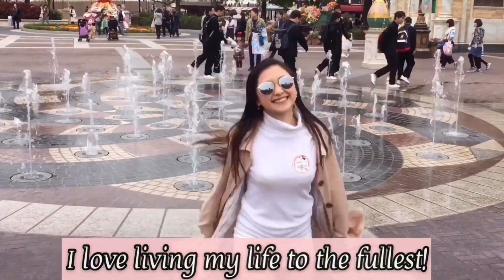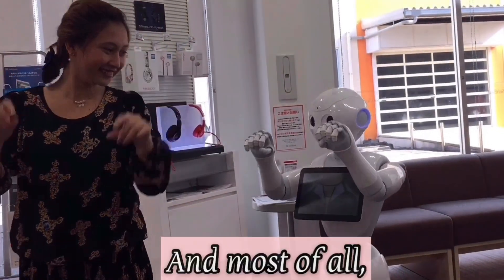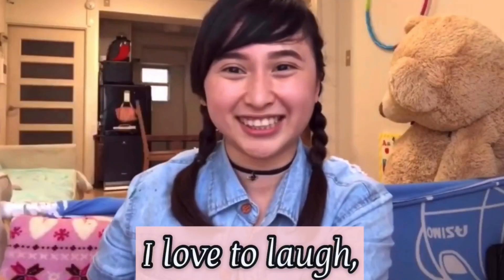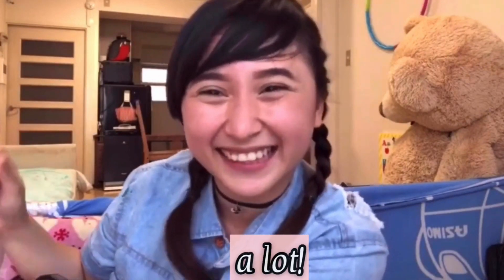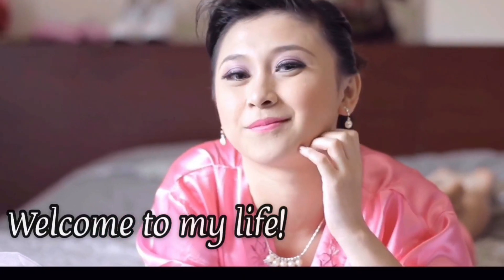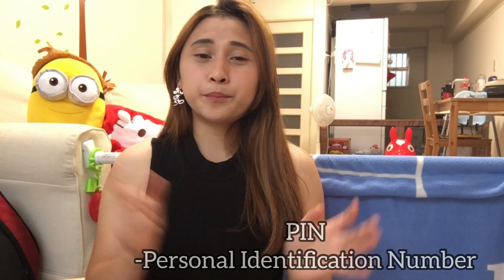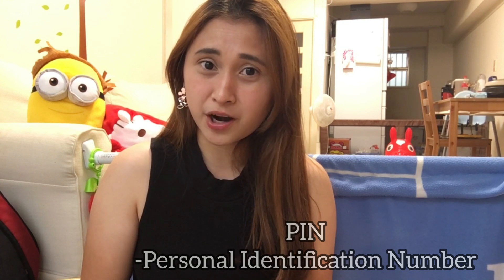Google Adsense Verification PIN in JAPAN 2020 | Beginners Guide | Walk through Process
This is one of the things I treasure the most in my Youtube life, especially after I have been suspended, who would know that I would be monetized again? And now I am in the process of unlocking another chapter. In this video I am going to show you of what does the Google Adsense PIN means, how it looks like from front to back, and on the inside, and on how to verify your address on your google adsense. Come and join me!